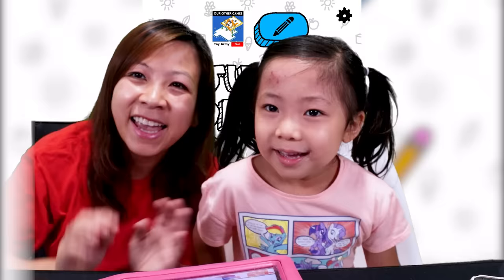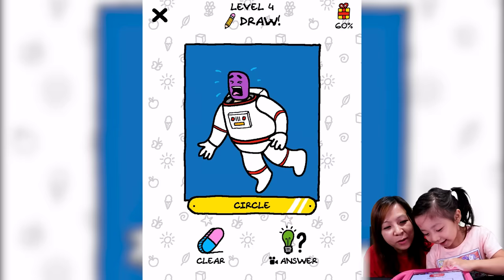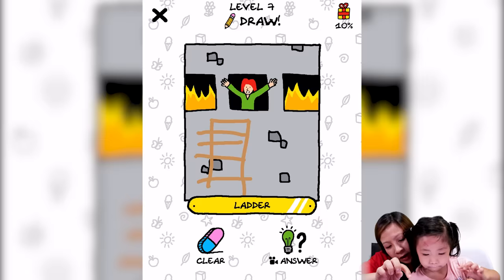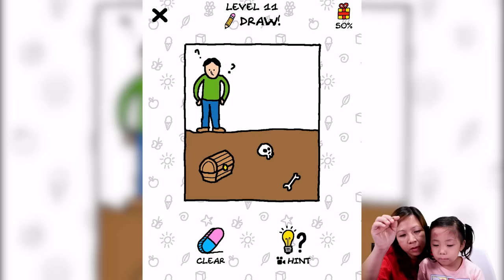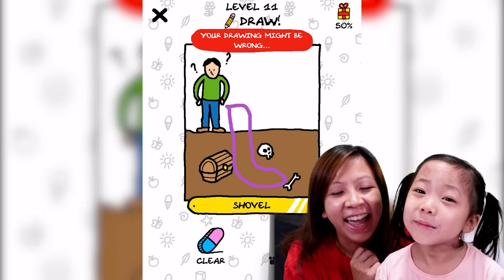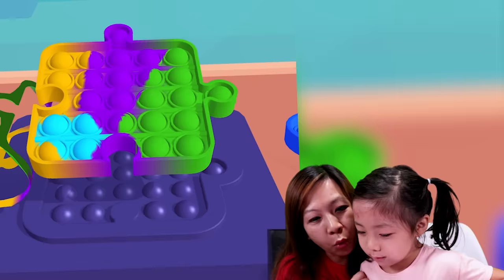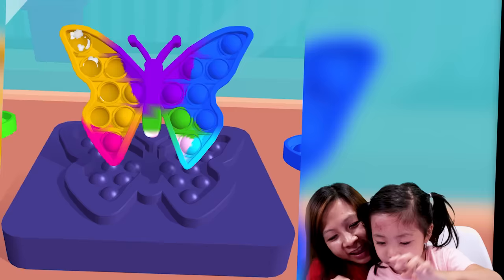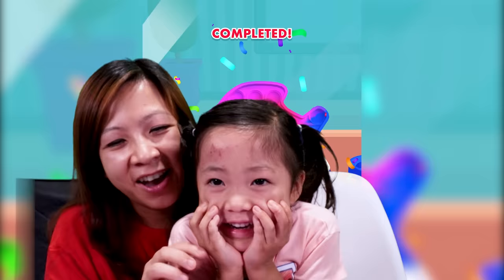DRAW IT AND POP IT! Let's Play Just Draw with Kate and Mommy!